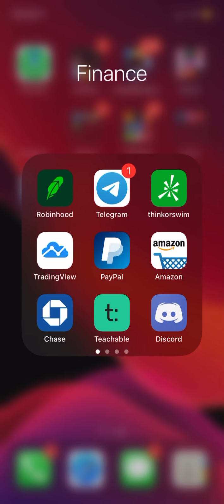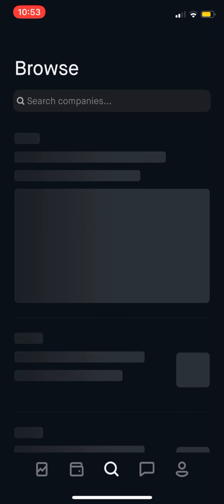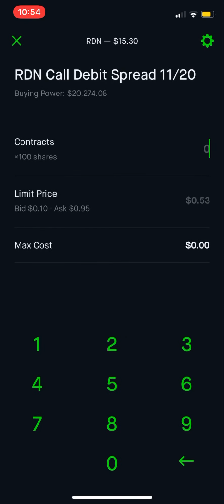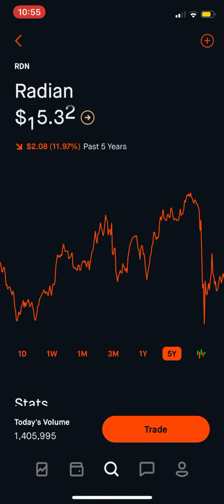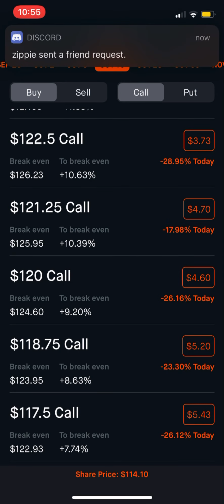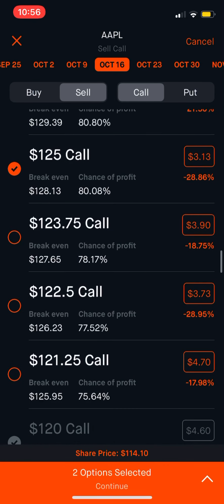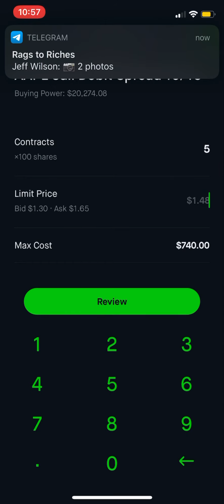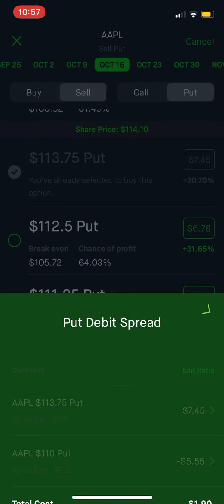Robinhood Debit Call/Put Spread Tutorial on IPhone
How to setup options trading
Currently own a stock trading group with over 80 clients.